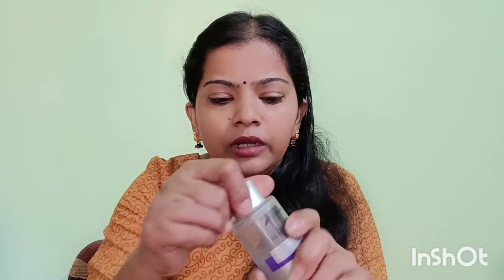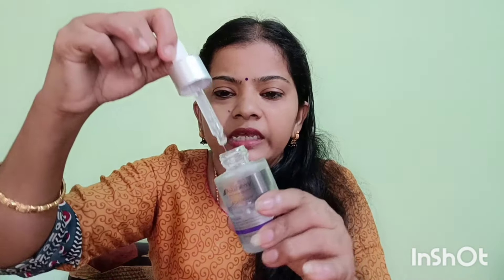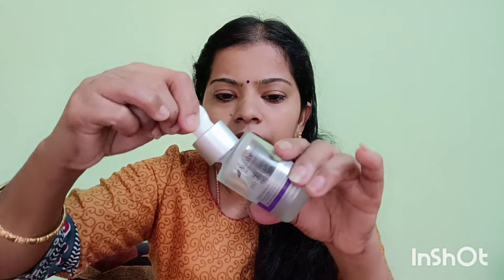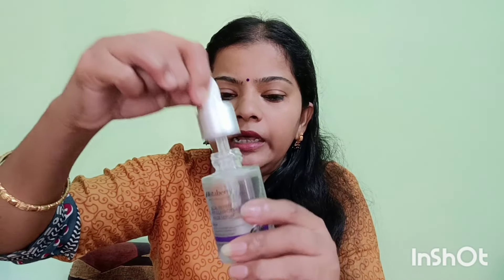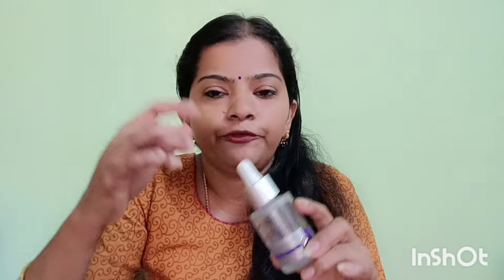ചുളിവുകൾ മാറി മുഖത്തിന്‌ തിളക്കം നൽകാൻ ഒറ്റ serum മതി || Astaberry Acai Berry Bio Hyaluronate Serum